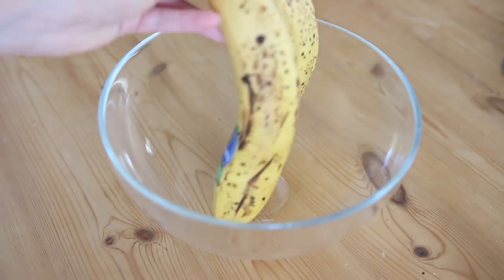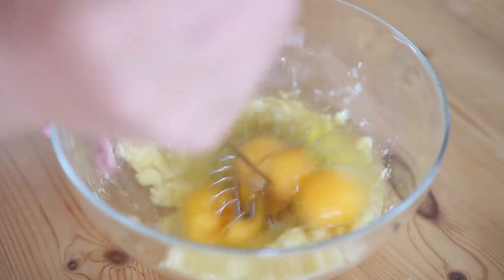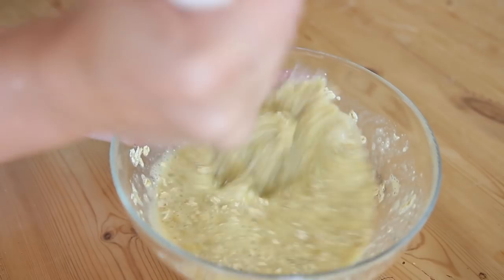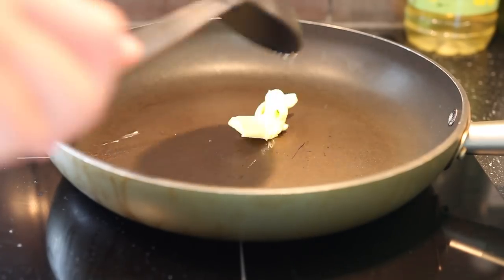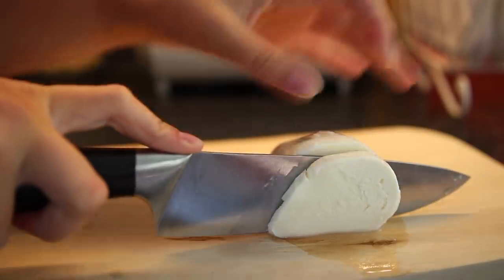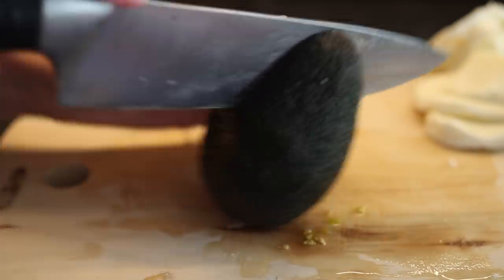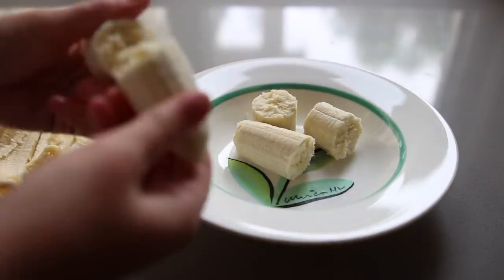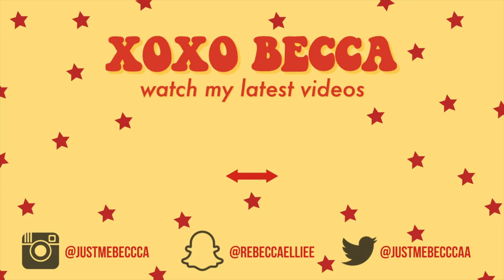WHAT I EAT IN A DAY! VEGETARIAN, REALISTIC & EASY | FALL EDITION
♡ WHAT I EAT IN A DAY! VEGETARIAN, REALISTIC & EASY | FALL EDITION XX I show you some super quick, easy and tasty vegetarian recipes! They are also quite healthy which is a plus!

♡ VIDEOS YOU MIGHT LIKE -
• FAQ
☾ Where are you from? I'm half Swedish half English.
☾ Age? 19
☾ When is your birthday? 1999 March the 29th

• EQUIPMENT 🎥
☾ Video Editor - Final Cut Pro X
☾ Laptop - MacBook Pro Retina 13 Inch
☾Camera (Canon 700D aka Eos Rebel T5i)
☾Lens - Sigma 18-35mm f/1.8
☾ Mic (Rode Videomic Go)
☾ Ringlight (Neewer)
This video is inspired by some of my favorite youtubers:
okaysage, Olivia jade, Emma Chamberlain, summer McKeen, marla Catherine, Siena Mirabella, Hannah Meloche & Zoella

(this video is about: 2018, tumblr, aesthetic, lifestyle, cruelty free, swedish, sweden, snack, What I eat in a day, healthy, quick and easy, vegetarian recipes , vlog)